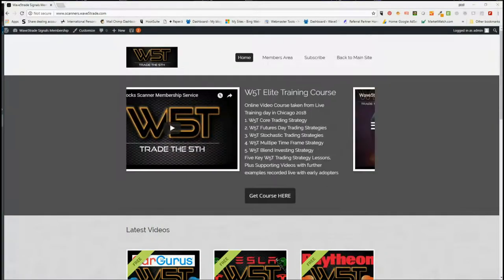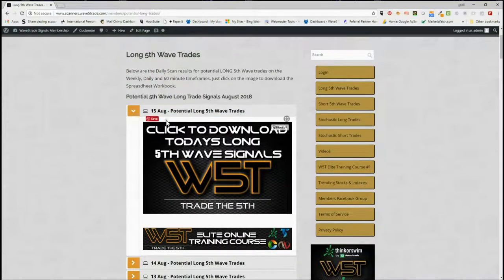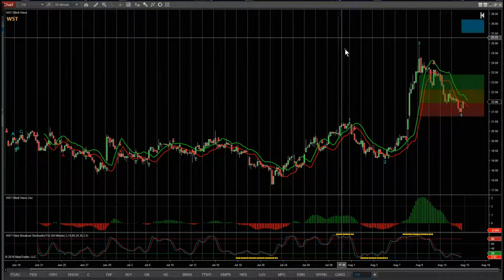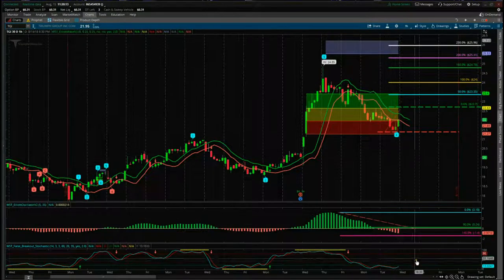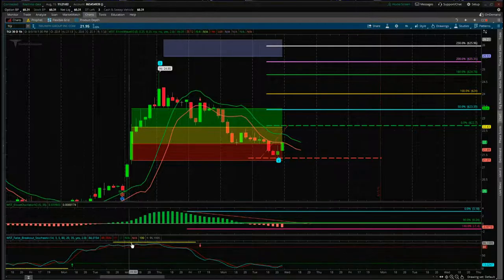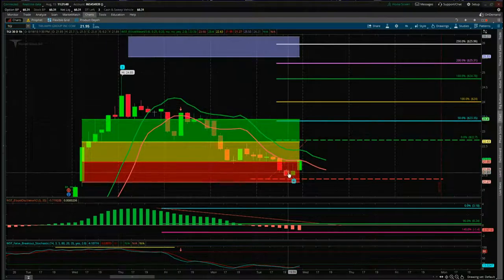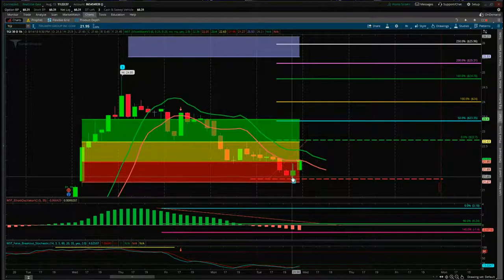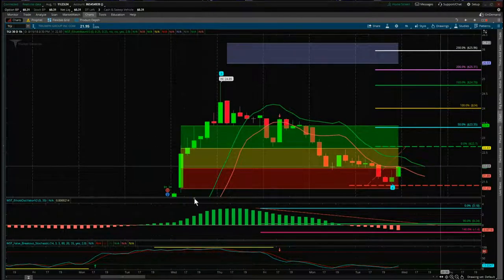Wave5trade Stocks Signals Video for potential Long Swing Trade on TGI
Watch the Stocks Swing Trading Setup video for a potential long trade on TGI using the Elliott Wave Indicator Suite